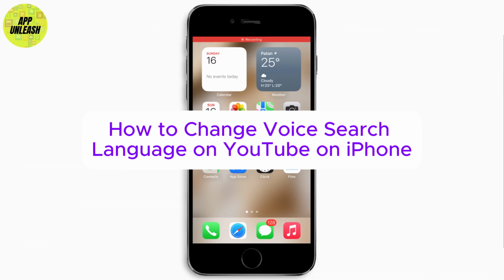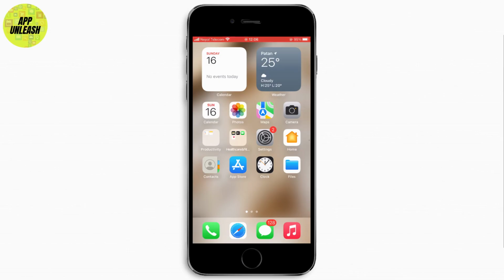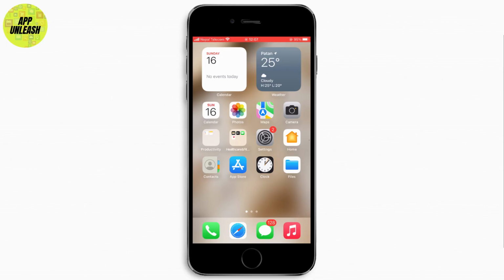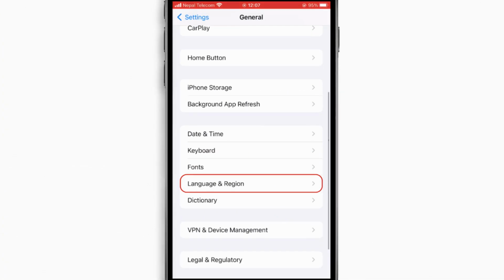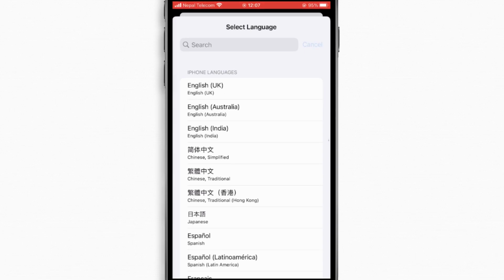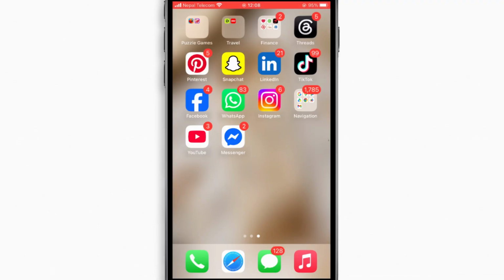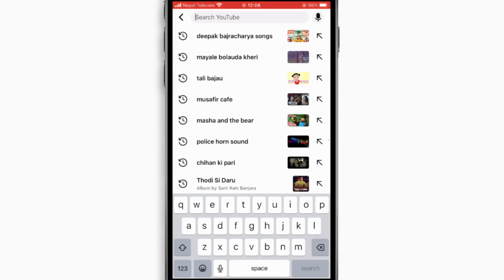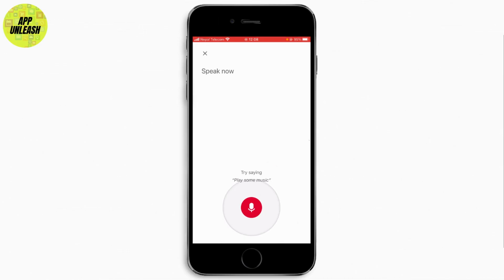How to Change Voice Search Language on YouTube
How to Change Voice Search Language on YouTube with this easy step-by-step tutorial. In this video, you'll learn how to change YouTube voice search language, change the language of YouTube voice search, and change voice language on YouTube. You'll also learn how to set YouTube voice search language, change language on YouTube, and enable voice search on YouTube. This tutorial will show you how to change YouTube voice language and make a YouTube voice search language change quickly and easily.

Timestamps:
0:00 Introduction
0:20: How to Change Voice Search Language on YouTube
0:55 Outro